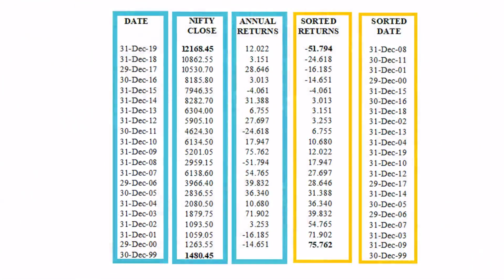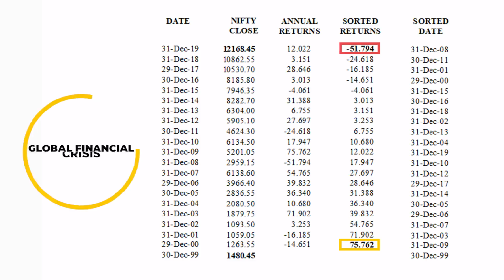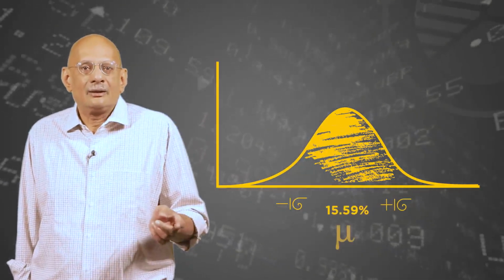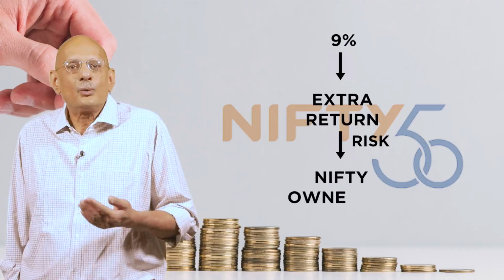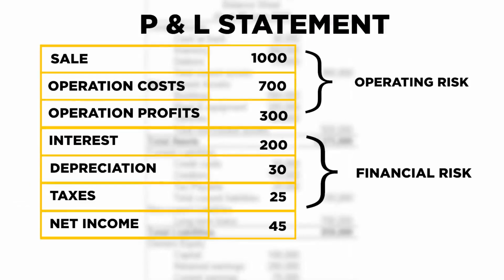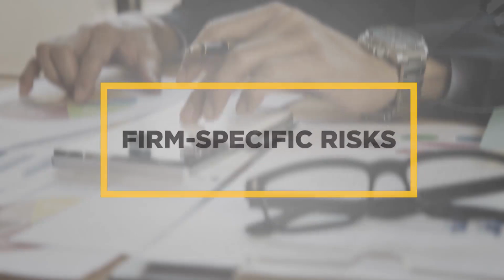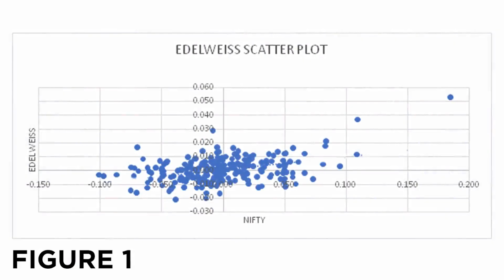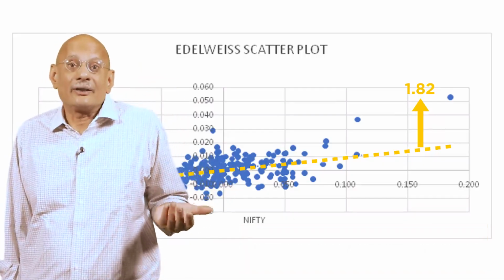Explicitly Introducing risk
This topic expands on the basic concepts of returns introduced in the first learning module, shows you how to adjust those returns for the impact of taxes and how to calculate them when cash flows occur over multiple time periods. Simple statistical measures of risk are also introduced.